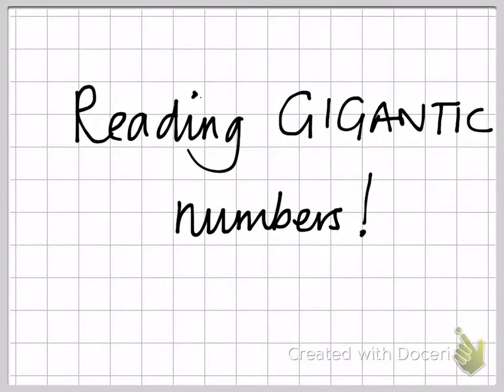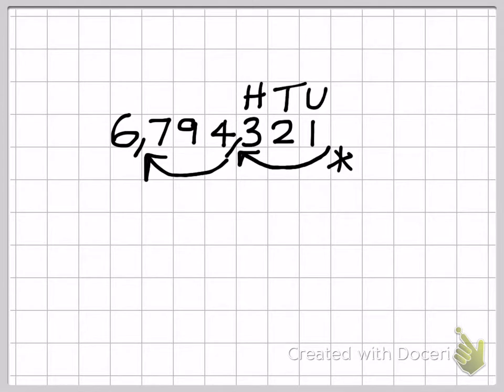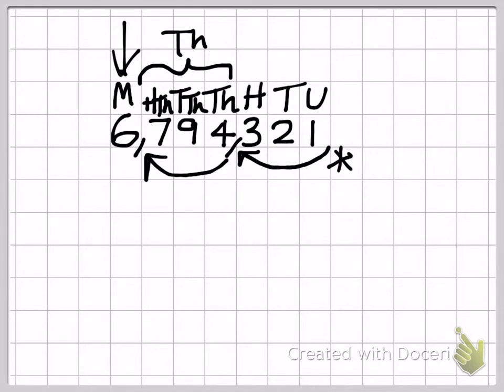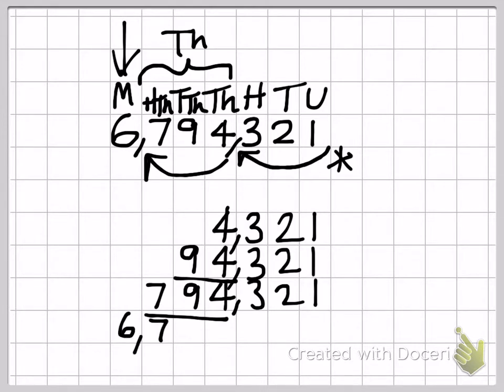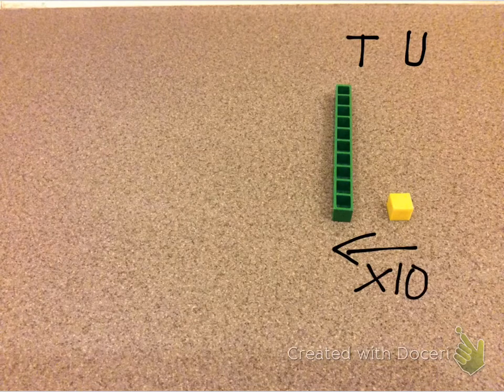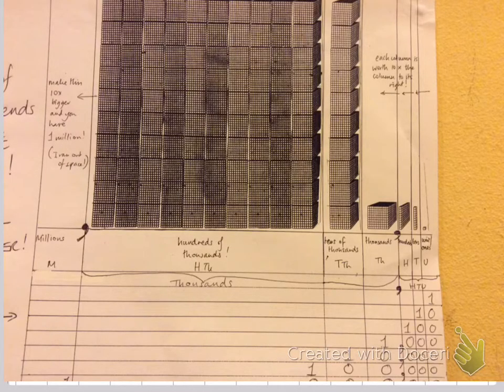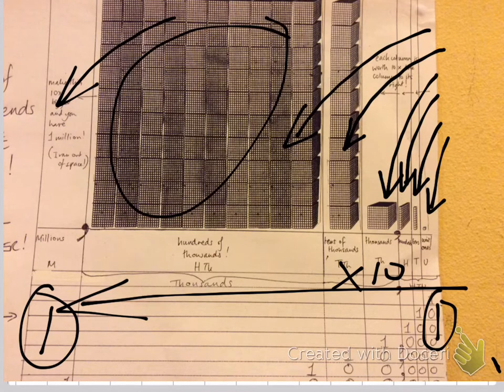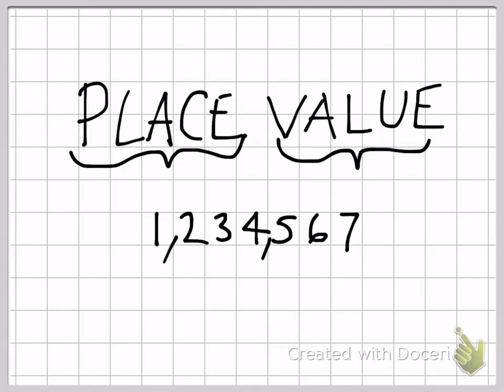YEAR 4 VIDEO 1:READING GIGANTIC NUMBERS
use this video to read gigantic numbers up to 7 digits...